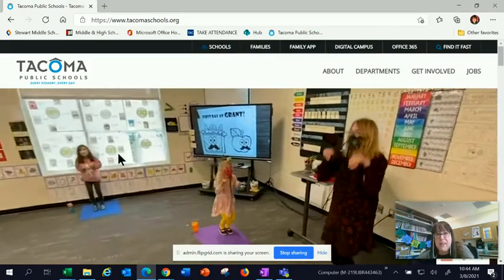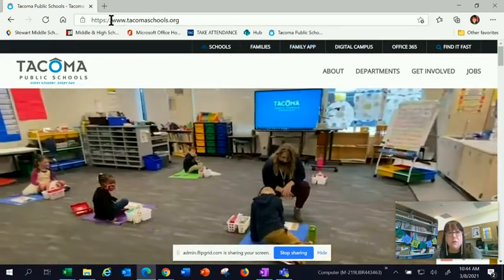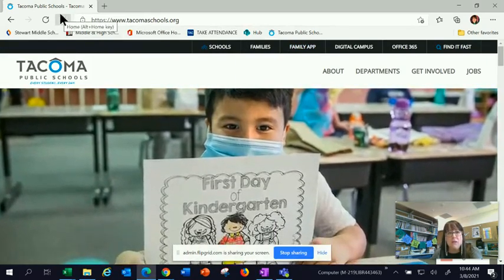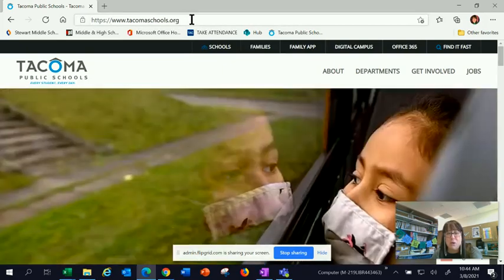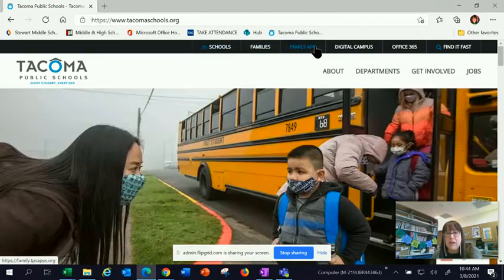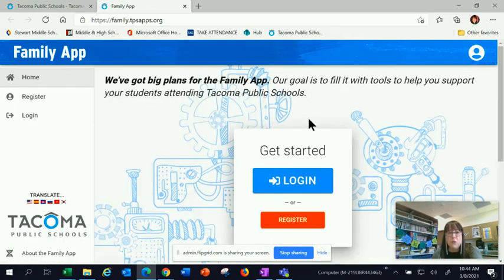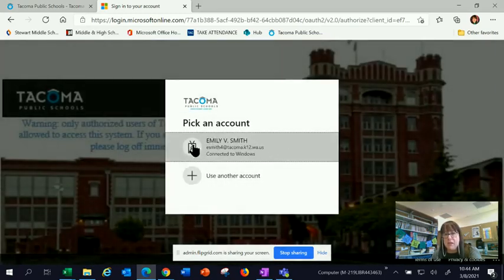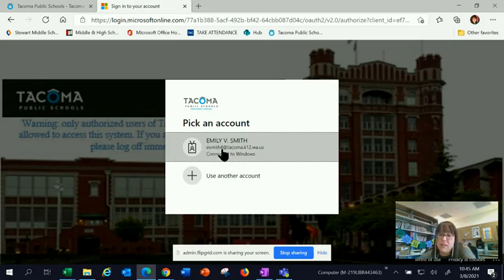Family App Directions for Students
How to complete your daily attestation.